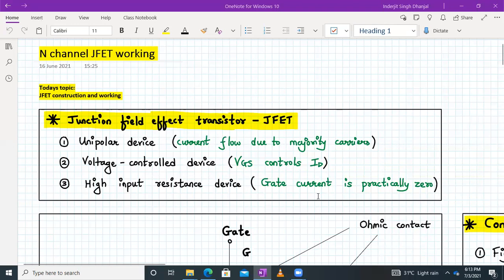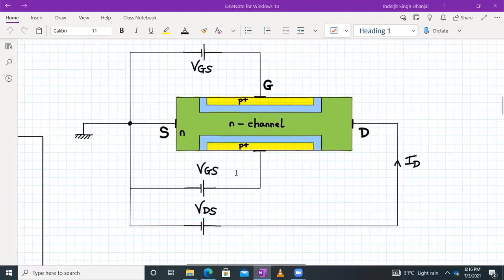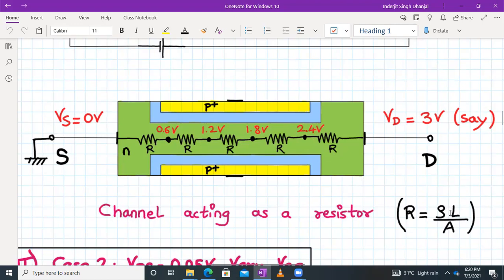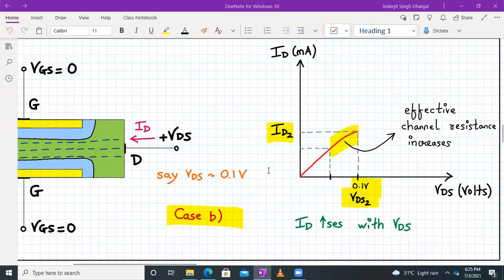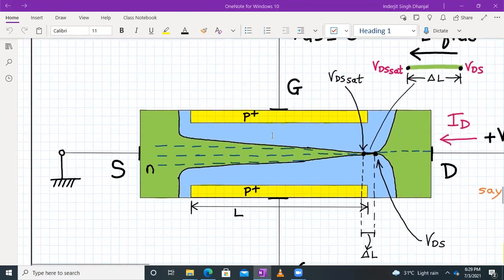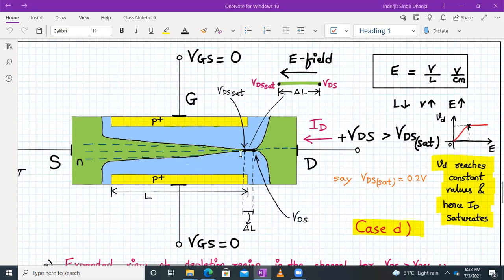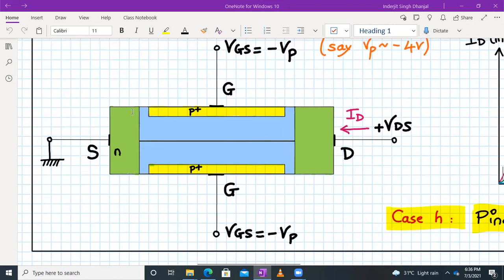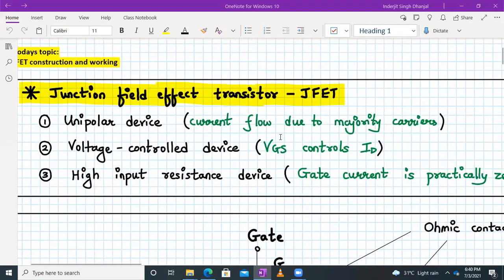N channel JFET working